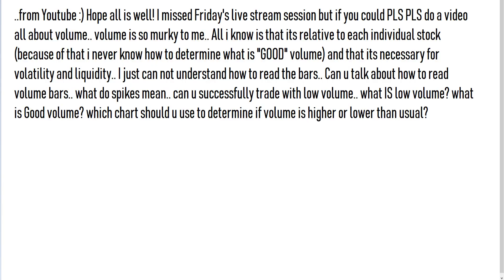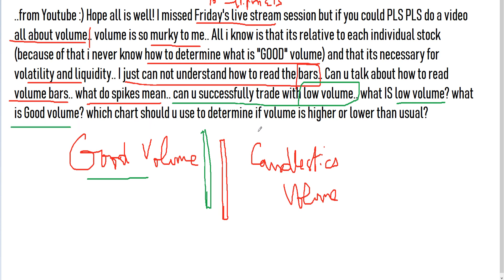How to Use Volume in Trading? Detailed Tricks and Tips